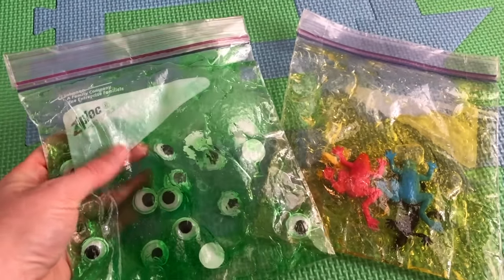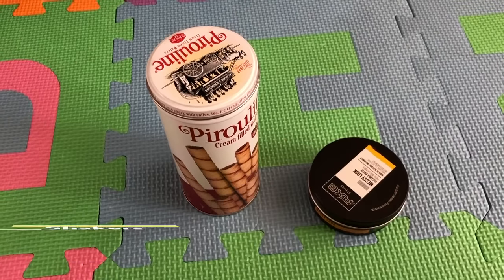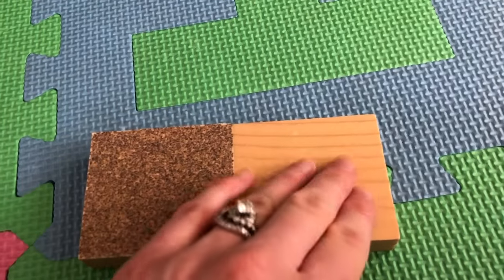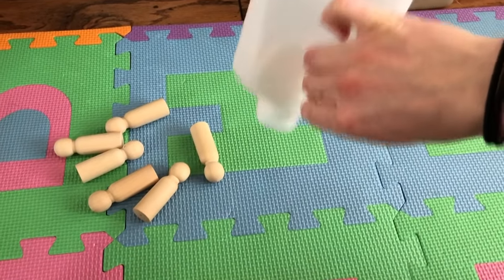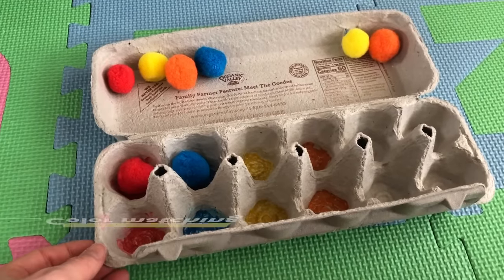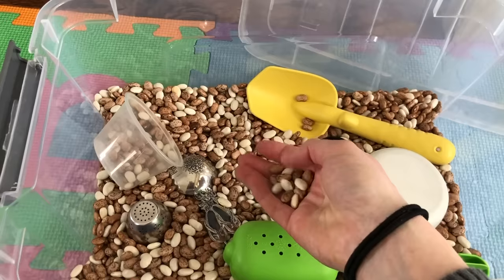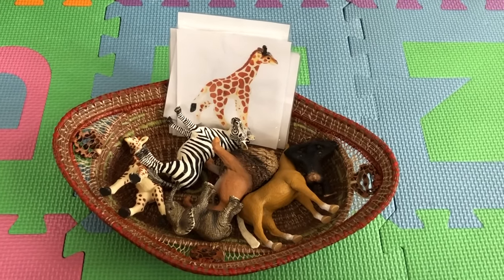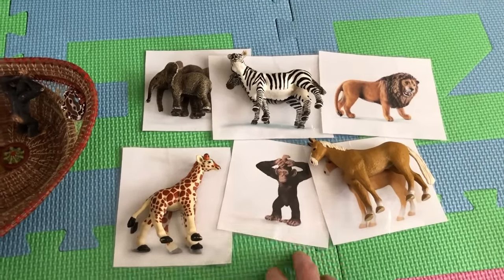MONTESSORI AT HOME: DIY Montessori Toys for Babies & Toddlers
MONTESSORI AT HOME: DIY MONTESSORI TOYS FOR BABIES & TODDLERS // Ashley shares a bunch of ideas for easy DIY toys and activities that you can make for your Montessori baby or toddler at home, using recycled materials and budget-friendly dollar store or craft store supplies.

//IN THIS VIDEO:
○ ANIMAL FIGURINES
○ LAMINATING MACHINE
○ LAMINATING SHEETS
○ 8-CUBE PLAYROOM SHELF
○ FRONT-FACING BOOKSHELF (wood)
○ FRONT-FACING BOOKSHELF (economical)

//RECOMMENDED READING:
○ Positive Discipline: The First Three Years
○ Unconditional Parenting
○ Nonviolent Communication: A Language of Life